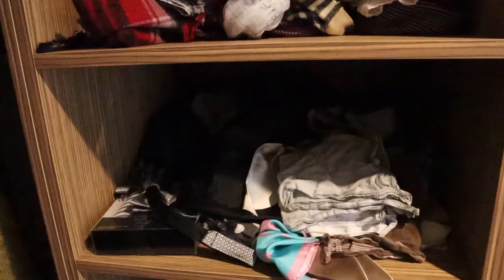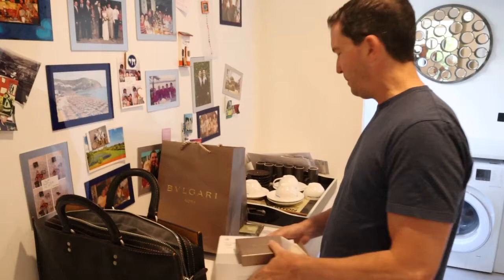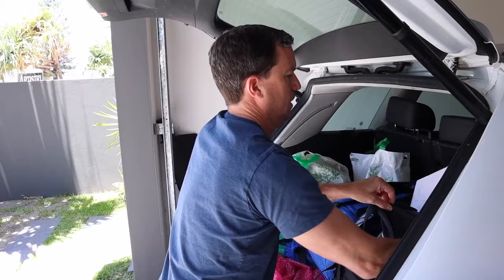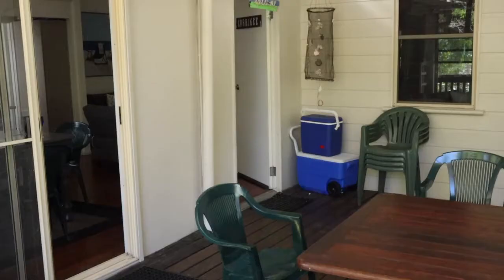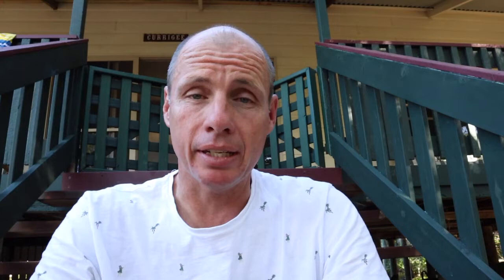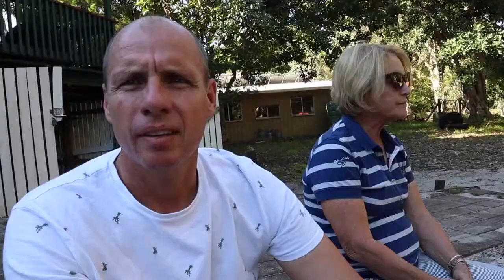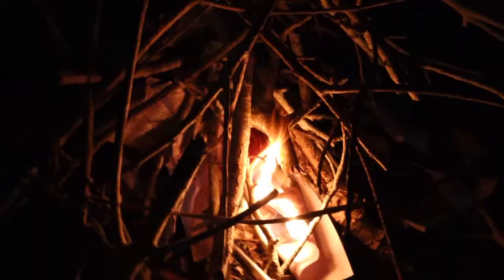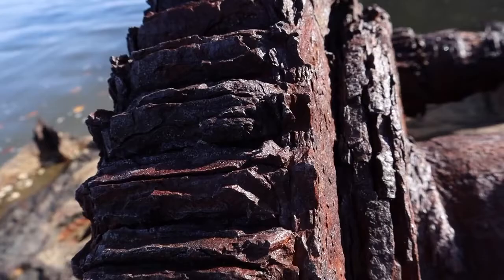ISLAND GETAWAY with the in-laws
Tom & Derek declutter their home and spend the weekend trapped on an island with Derek's parents.